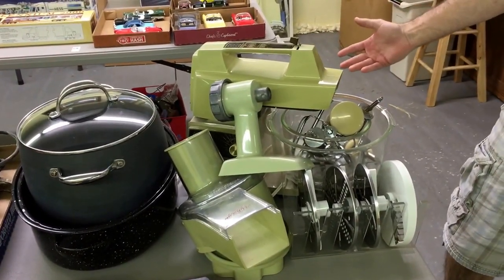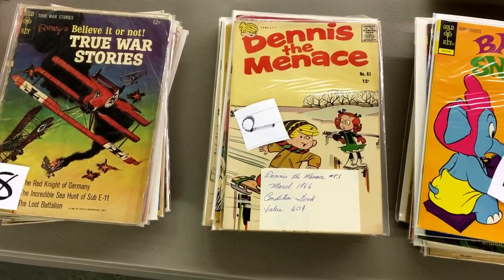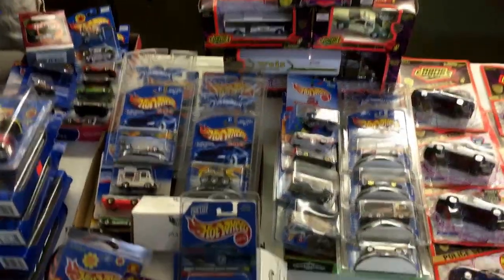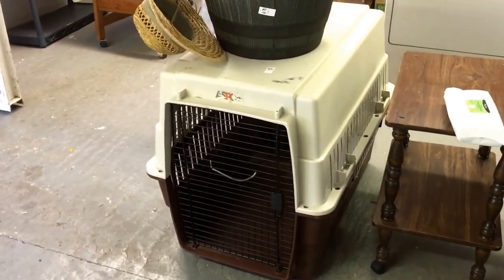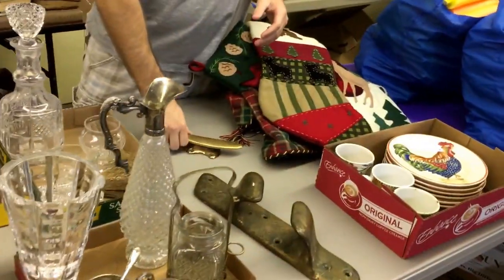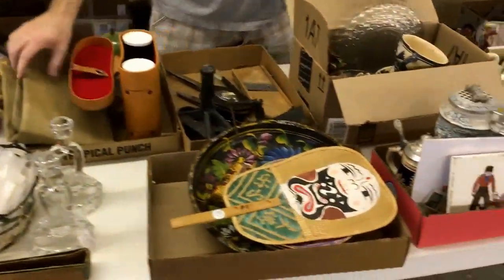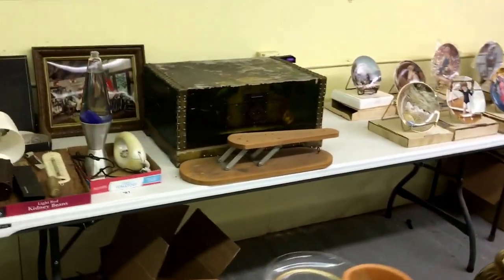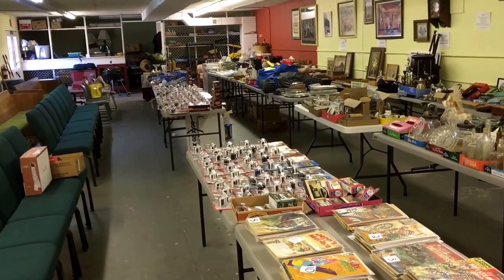Comics, Hess Trucks, Hot Wheels, Road Champs and Tons More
Join The Cockney Colonel as he makes Commissioner Robby A Star